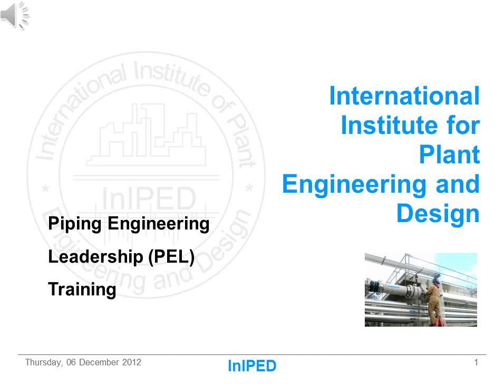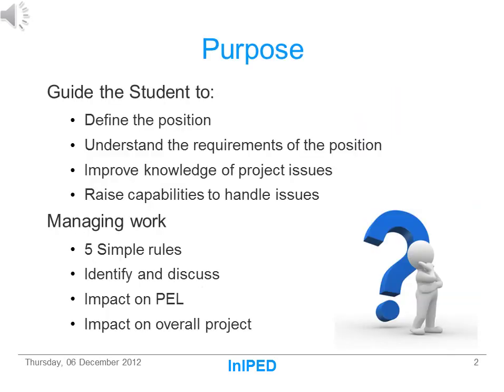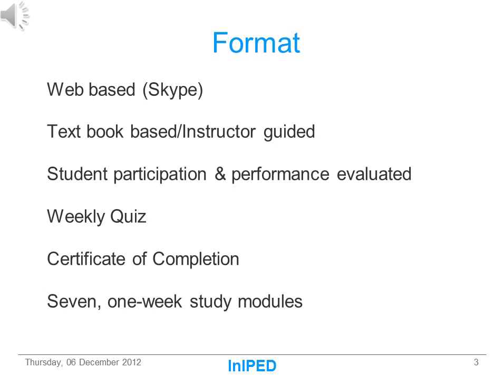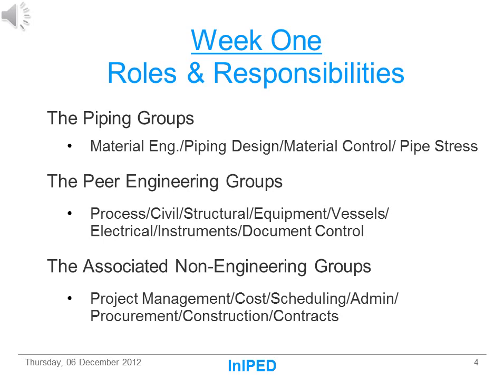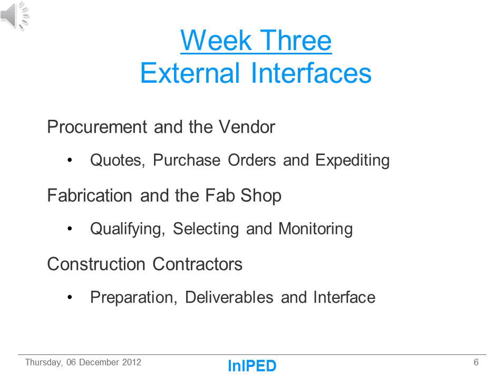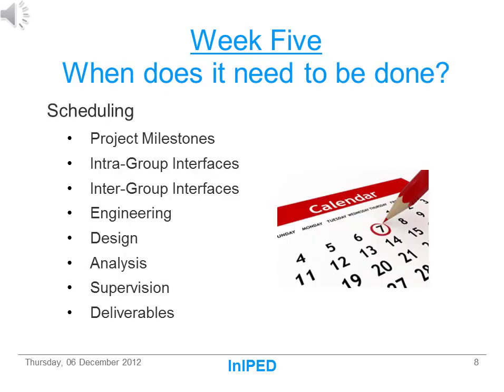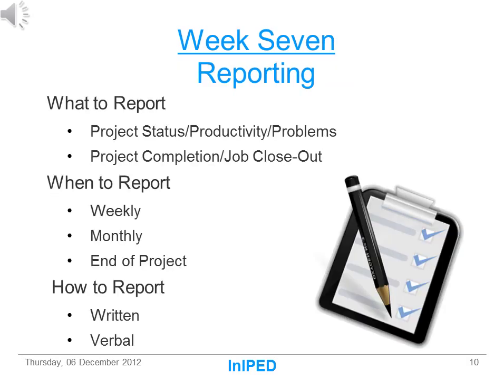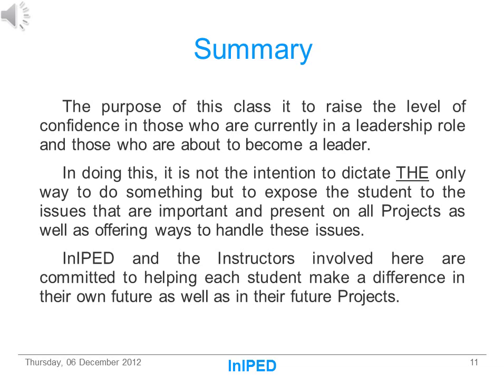Piping Engineering Leadership Course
This course, Piping Engineering Leadership is intended for the employee who is now or is about to become the Lead over all Piping activities on a process plant project.  We recognize that not all Companies use the terminology PEL (Piping Engineering Lead).  Some companies may use the term Project Piping Engineer (PPE) or Lead Piping Engineer (LPE) or another term meaning the person in charge of ALL piping.
This position on a project should be filled with the most knowledgeable, best trained and most experienced senior person available in the piping department.  Over the past decade many of the people who would have filled this position have left the work force due to retirement or disillusionment from insufficient career advancement.  There has also been a lack of thought and action by companies at large when it comes to employee development and training at all levels including the senior level.
This course is intended to correct this problem of the missing training for senior level Piping Engineering Leadership for process plant projects.

Slide #2 - Purpose
This course is intended to define the position through the meaning of the title and a detail study of the Role and Responsibilities.  This means you must know who you are and who everyone else is on your team and on the other teams around you.
To be successful in any position a person must understand the requirements of the position.  This means you must understand both the things that must be done and the things that must not be done.
This course is intended to ensure that the PEL has the full knowledge and understanding of all the issues found on a typical project whether complex or simple.  It further offers tools to help the student to deal with or solve the problems presented by these issues.
These tools include how to bring order to the chaos that prevails on any project.  These tools will help the PEL be successful; In order to plan you need to know what to plan, when to plan and how to plan.

Slide #3 - Format
The format for this course is Web based and is delivered via "Skype".  This allows the student to take the course and gain the benefits of the material without the cost of traveling, being away from home or missing work.
The course will be seven weeks starting on a Friday with a Skype meeting between the students and the Instructors for a discussion of the required material for the week.  The students then have Saturday till Thursday to complete the assignments. Thursday there will be another Skype meeting between the students and the Instructors for a follow-up.  This meeting will be a discussion of the past weeks work with time for questions and answers.  Each week a ten question (multiple choices) quiz will also be transmitted to the students for the purpose of student evaluations.
The course is based on the text book "Piping Engineering Leadership for Process Plant Projects".  The author of this book is one of the Instructors.  Each Student will receive a copy of the book prior to the start of the first class.  The book is included in the price of the course.
Each student will be evaluated on their work, participation and understanding of the subject matter and a Certificate of Completion will be awarded based on performances.

Slide #4 -- Week One
All Projects are Different
The focus of the first weeks study will be the defining and understanding the environment that surround the PEL.  This means who the players are and what the Roles and Responsibilities of these positions include.
To do this we will discuss three of the groups involved with the execution of the home office portion of a project.  The first group is Piping; the Piping Material Engineering function; the Plant Layout & Piping Design function; the Piping Material Control function; and the Pipe Stress Engineering function as well as the Piping Leadership and Supervision.
The next group consists of the other peer-level engineering groups that piping must interface with on the average project.  Here we have; Process; Civil; Structural; Mechanical Equipment; Vessels & Tanks; Electrical and Instrumentation.
The outer circle includes the non-engineering groups involved on any project as well as the Project management.
 The Roles and Responsibilities of each of these groups are important to know and understand.  These groups are all involved in the piping effort in some way and the Piping Engineering Lead must know what these groups owe piping and what piping owes these groups in order to complete the project.